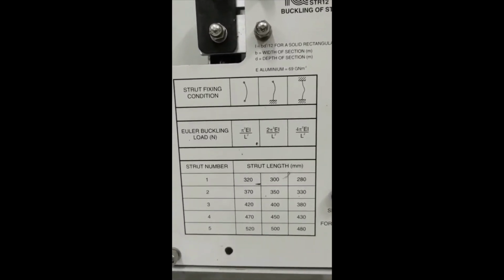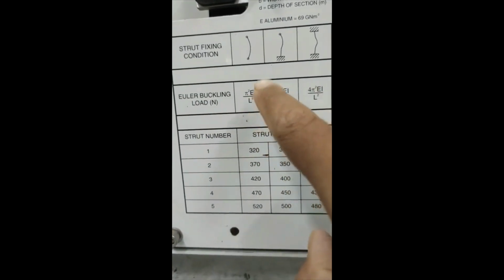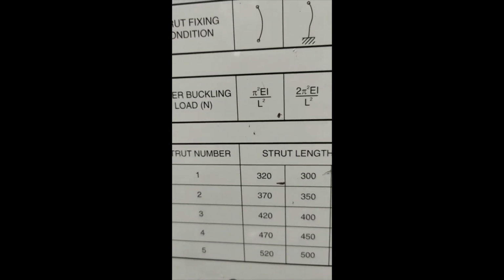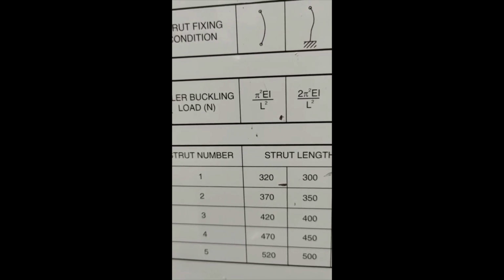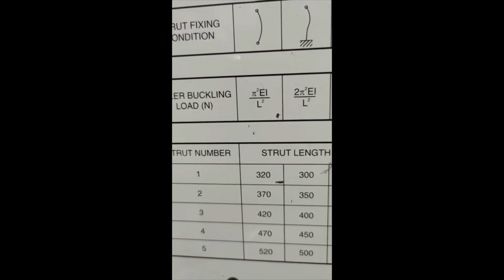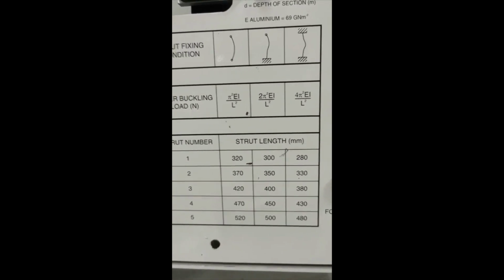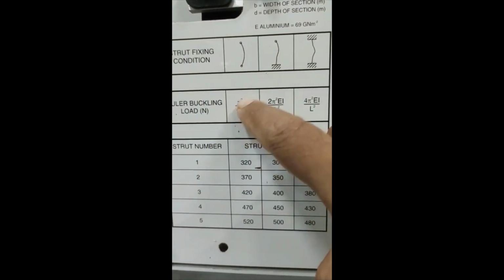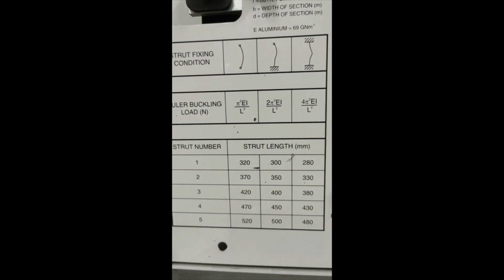Buckling of Struts Full Video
Buckling Load of as Pinned-End Strut:
This guide describes how to set up and perform experiments related to the Buckling of Struts. The equipment clearly demonstrates the principles involved and gives practical support to your studies.